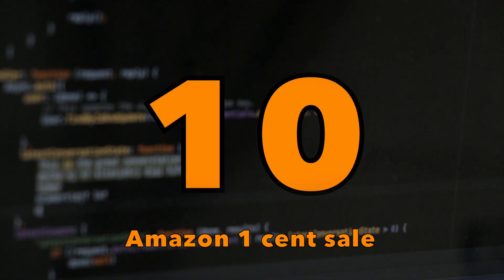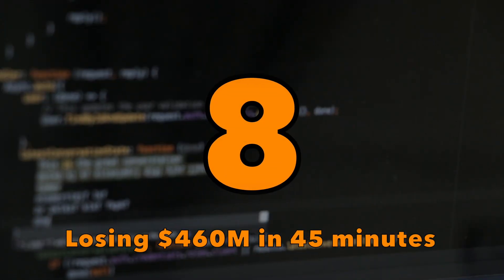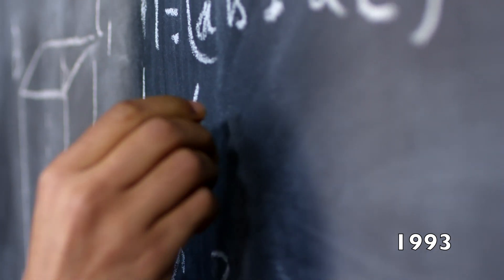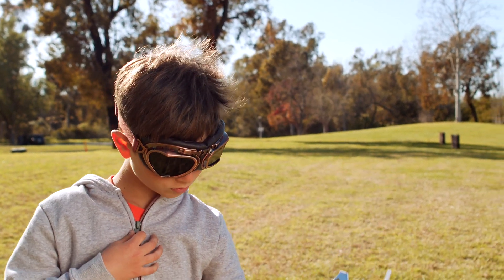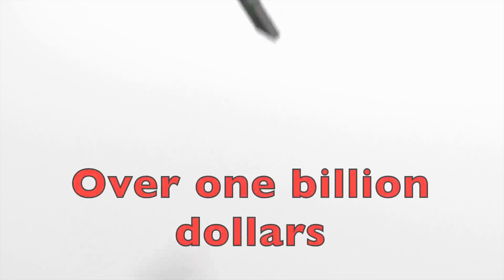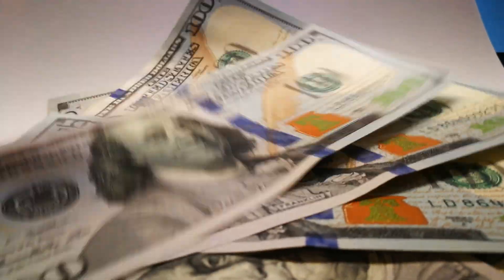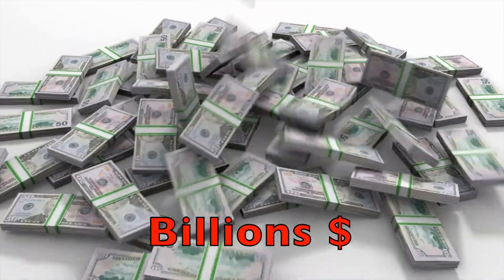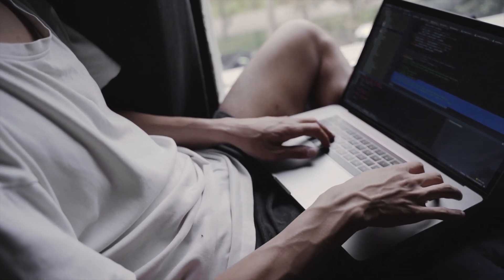TOP 10 computer bugs in software history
Computer bugs create problems and inconvenience for people every day. Sometimes, computer bugs can cause really massive troubles. There are some tragic cases in history when computer bugs even took away people’s lives. Sometimes, companies lose a lot of money because of computer bugs. Here is the top 10 of the most shocking and devastating computer bugs in history.

Intro: (0:00)
Amazon one cent sale: (0:36)
AT&T long-distance calling software upgrade: (1:20)
Losing $460 million dollars in 45 minutes: (2:11)
Pentium FDIV Bug: (3:24)
NASA’s Mars Climate Orbiter: (4:51)
EDS Child Support System: (6:03)
Prisoners released early: (6:57)
Y2K Bug: (8:13)
Patriot Missile Failure: (9:43)
Ariane 5 Rocket Failure: (10:19)
Outro: (11:12)